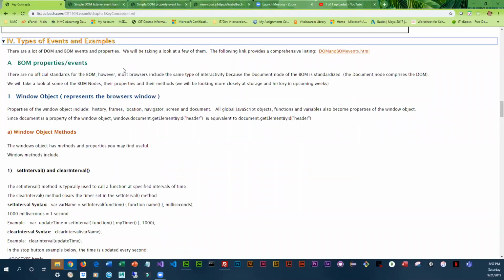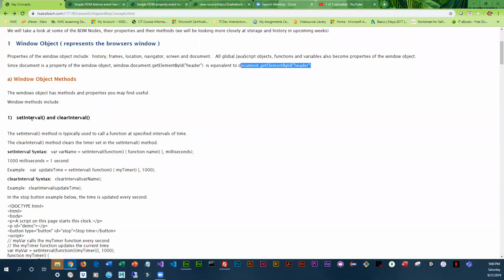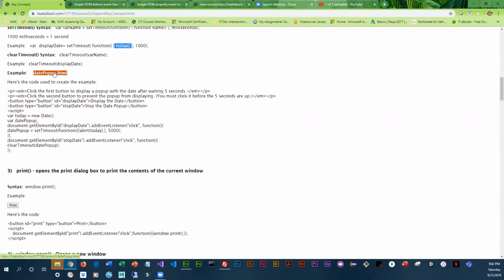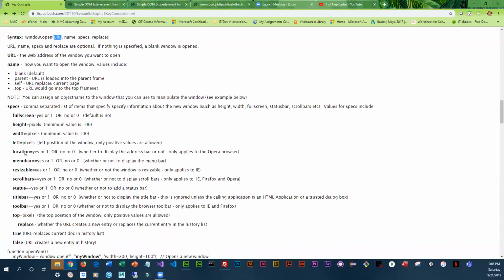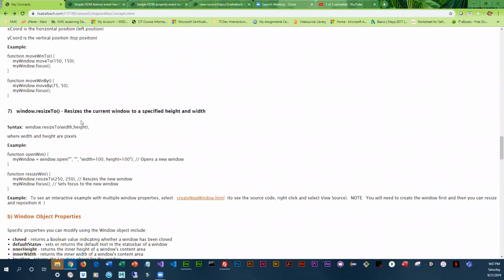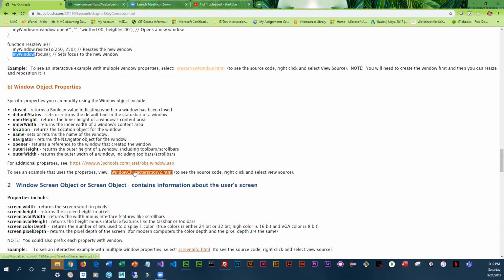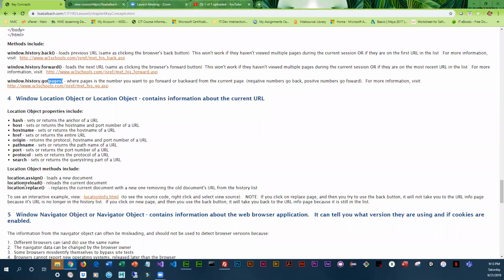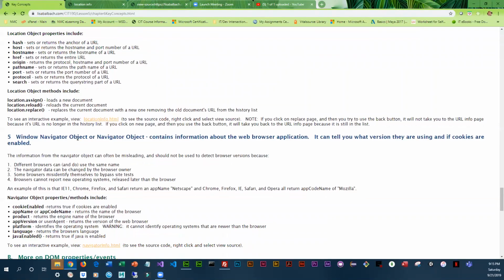BOM properties and events